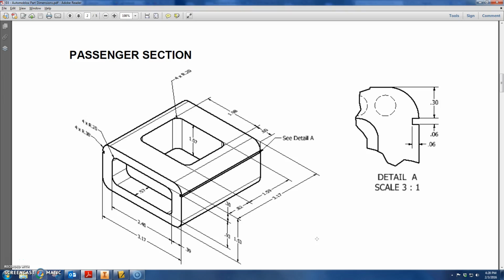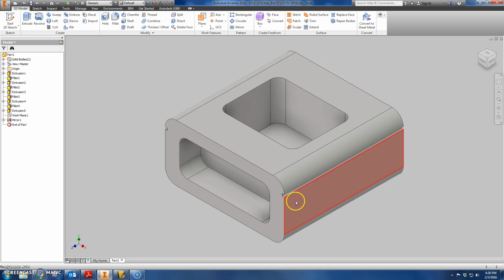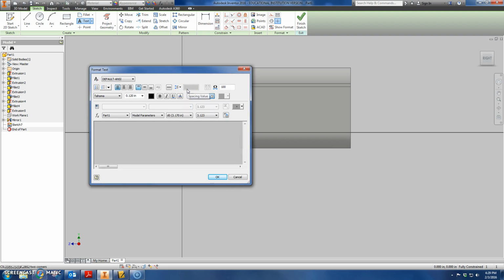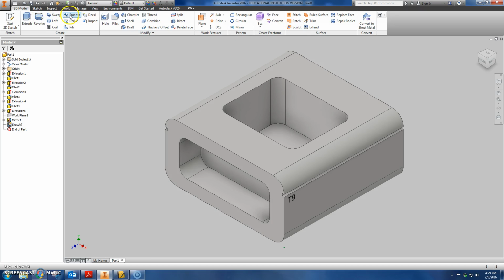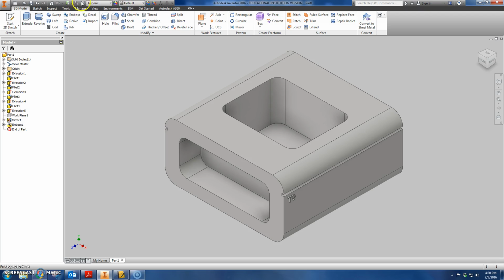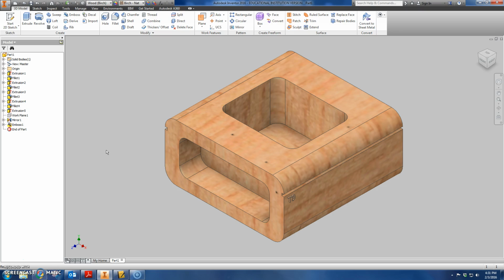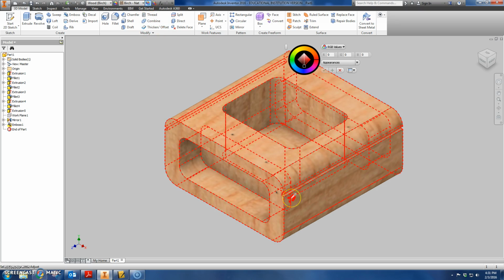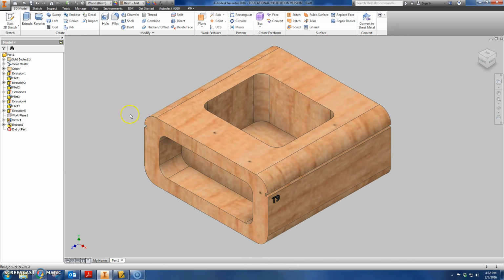IED Passenger Section REVISED Part 3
This is an updated video showing the steps to create the IED Passenger Section. I use different methods and tricks in my revised videos; they're based simply on the experience I've gained from teaching Inventor to students for an additional year. This is part 3 of 3 videos on the passenger section.